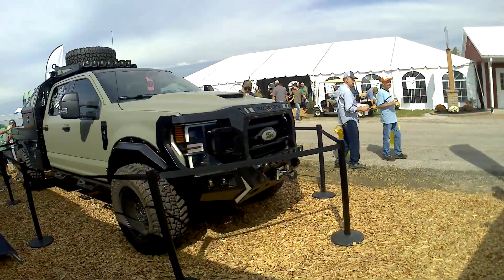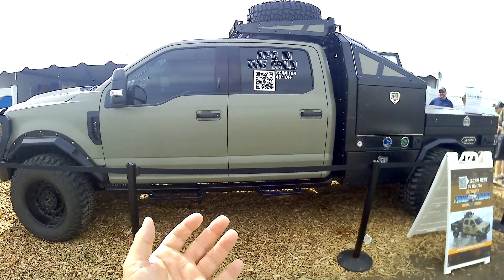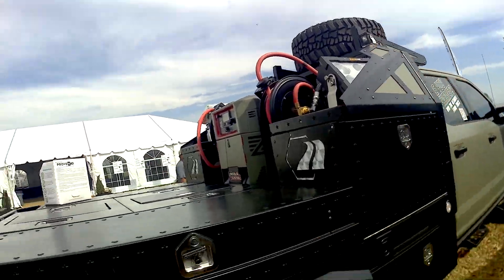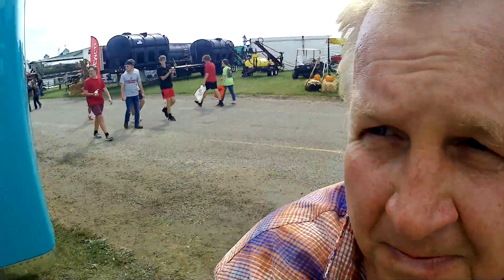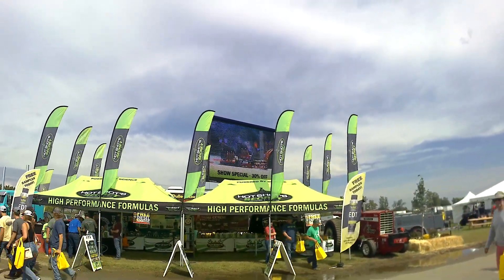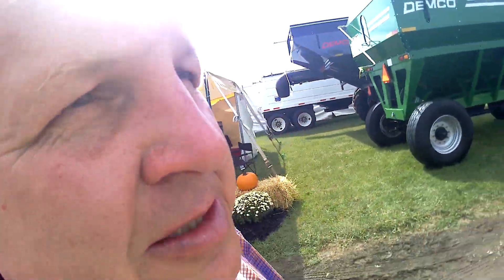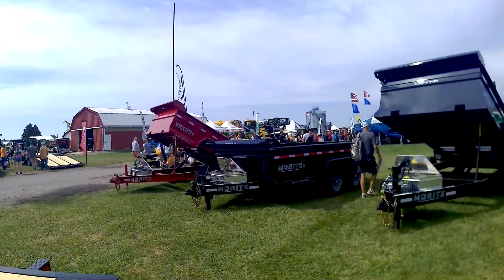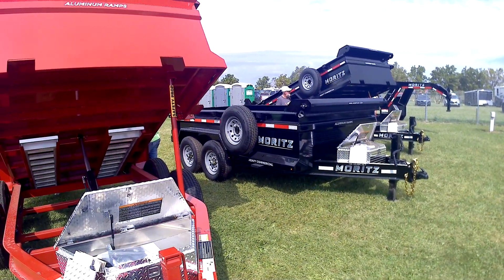Farm Science Review Ohio